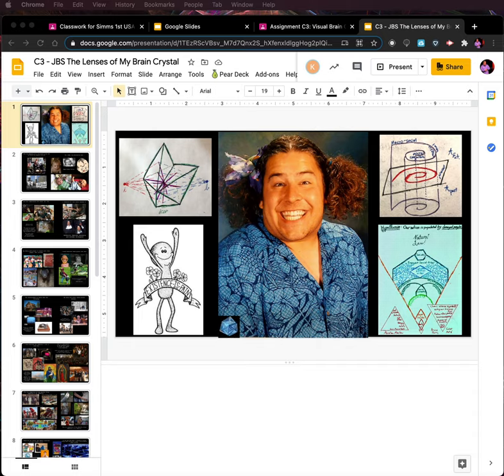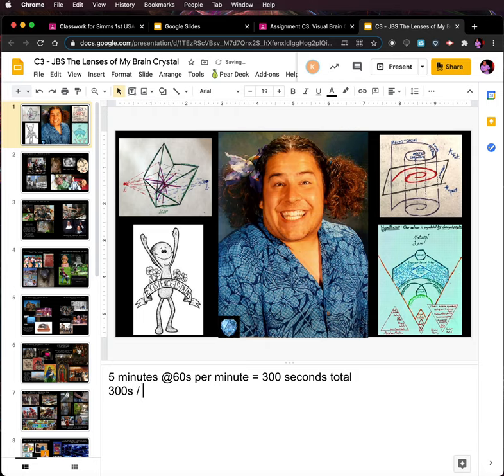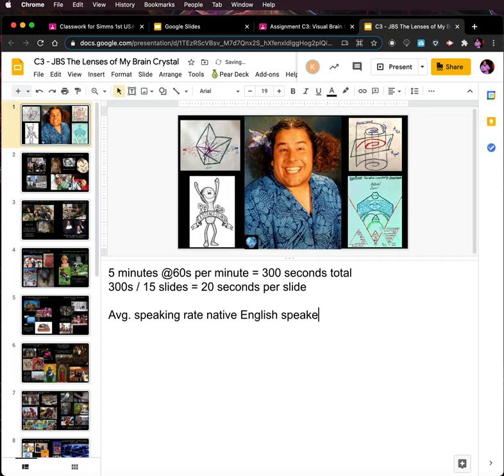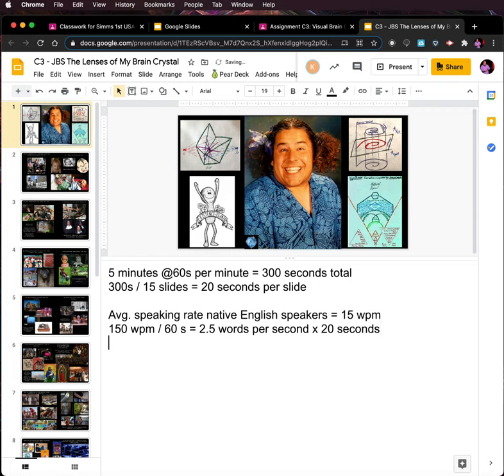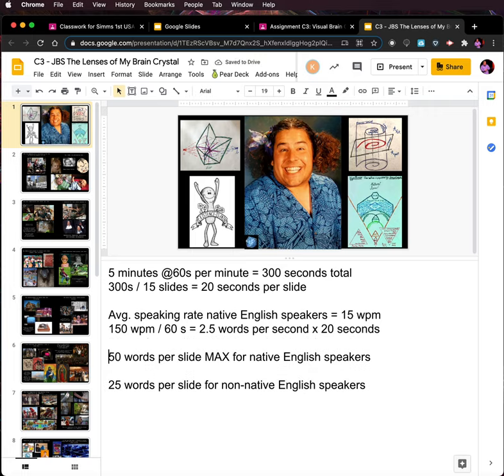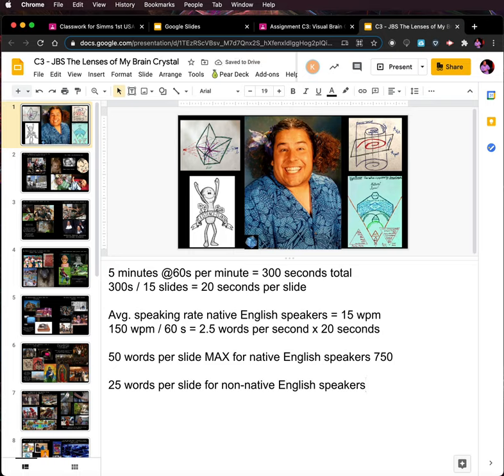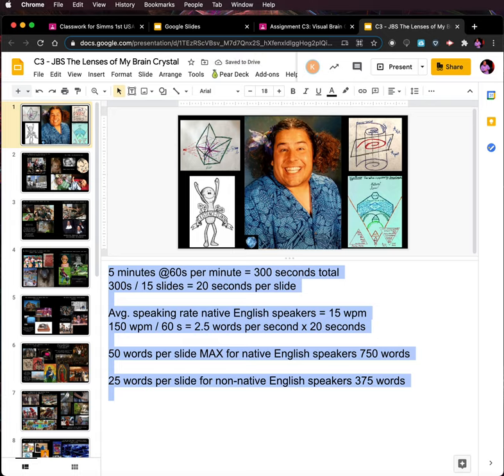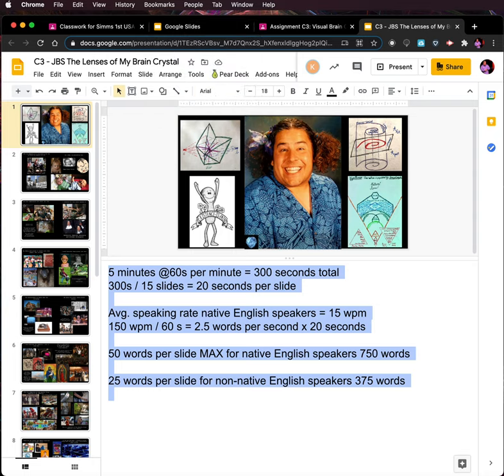C4 03 Boundary Finding